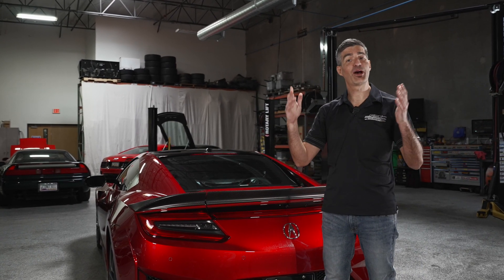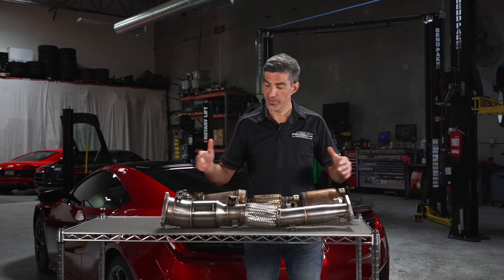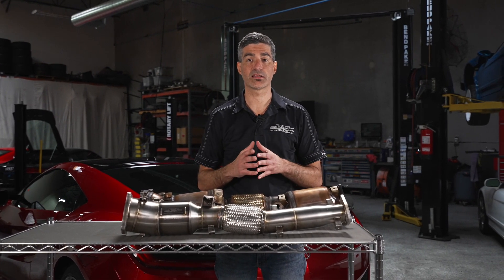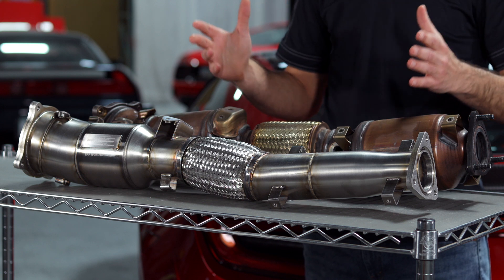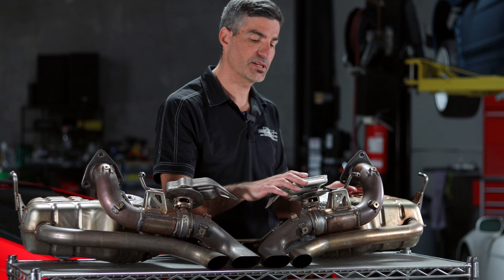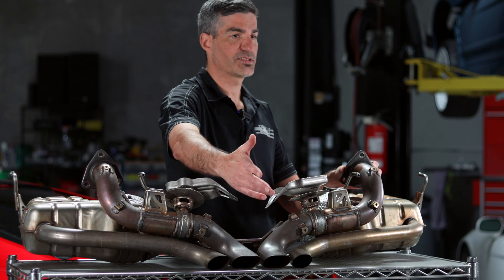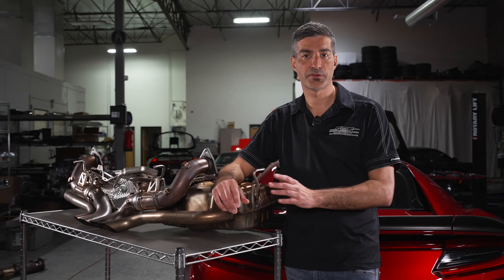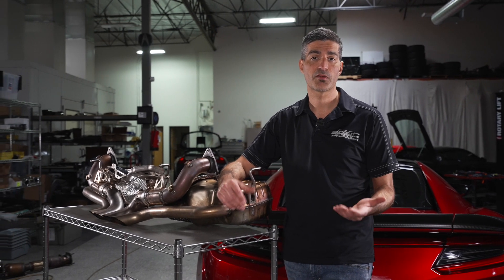ScienceofSpeed Exhaust & Downpipes for the Second Generation NSX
ScienceofSpeed reviews the factory downpipe and exhaust muffler design and discusses ScienceofSpeed's options.